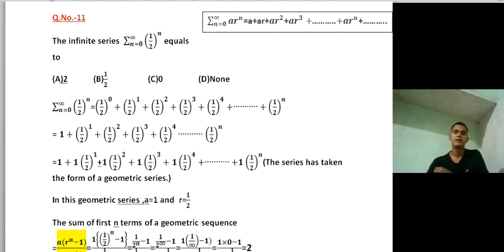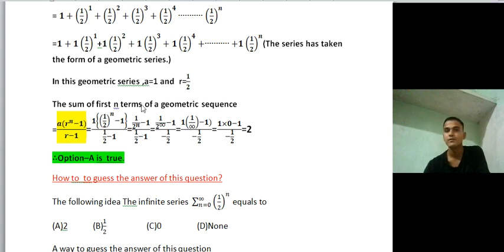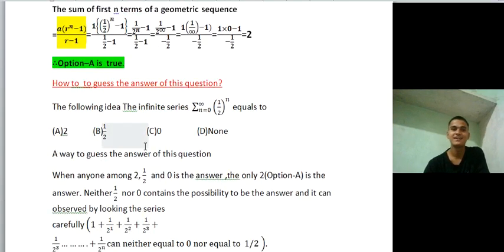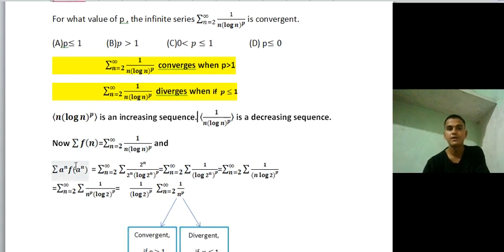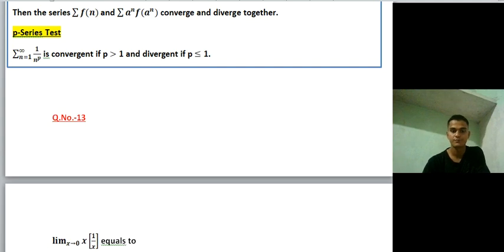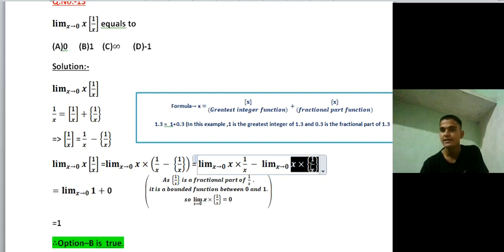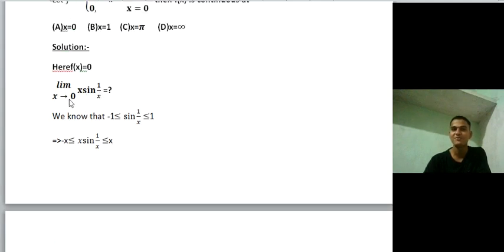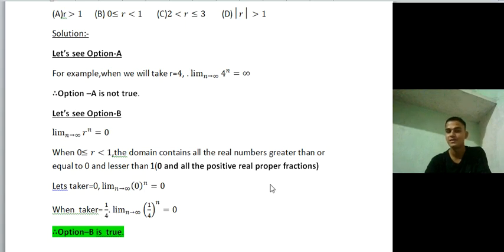CPET Entrance Exam Mathematics 2021 Solution II Real Analysis II CPET Previous Year Question Paper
In this video, you will get solutions of Q.No.-11 to 15, CPET Previous Year Question Paper 2021.